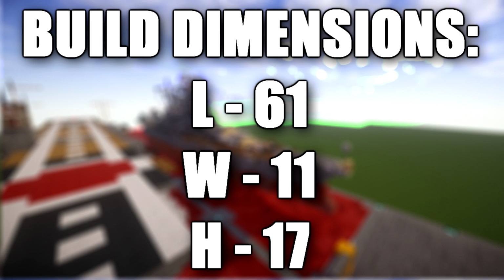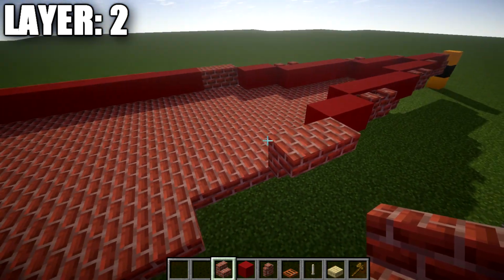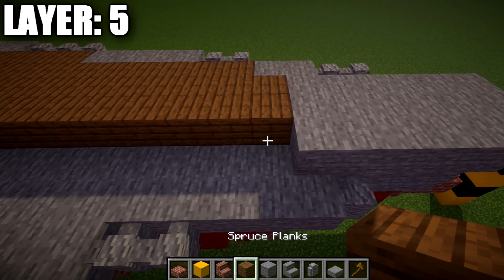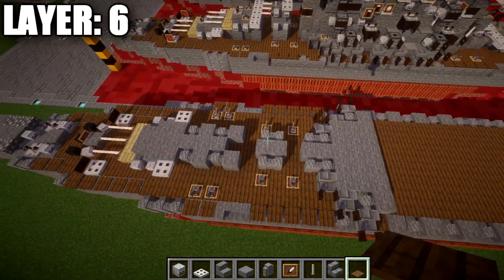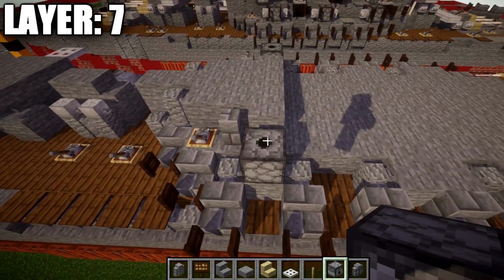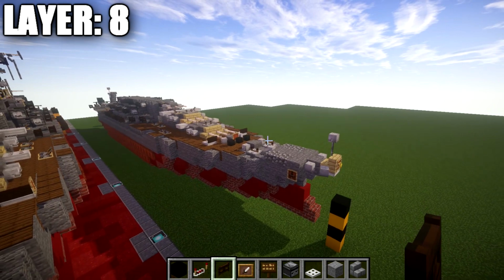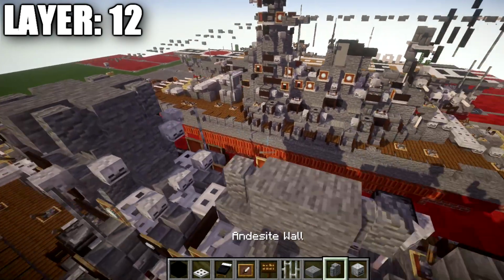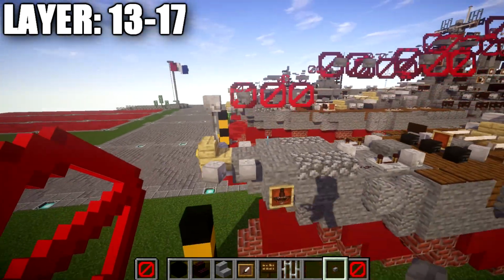Minecraft Bath Tub Builds: WW2 IJN Yamato | Yamato-Class Battleship Tutorial (1:5 Scale)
HELLO LADIES AND GENTLEMEN! Welcome back to another Minecraft tutorial. Today we will be building the IJN Yamto Yamato-Class battleship. Enjoy the tutorial!

►Introduction: (0:00)
►Layer 1: (4:46)
►Layer 2: (9:36)
►Layer 3: (13:03)
►Layer 4: (16:36)
►Layer 5: (19:03)
►Layer 6: (24:13)
►Layer 7: (39:09)
►Layer 8: (46:47)
►Layer 9: (51:27)
►Layer 10: (56:05)
►Layer 11: (59:28)
►Layer 12: (1:01:22)
►Layer 13-17: (1:03:39)
►Outro: (1:12:45)

NOTE: This build is in a 1:5 scale. Meaning five times smaller than size relative to a Minecraft player size.

CURRENT SUPPORTERS:
-Brock Cherry
-Repentless Lamb
-The Green Arrow
-TrenchFighter8
-DerekFrostWestbrook
-Fernand Weinchter
-BrickBros2016
-ZPro Warfare
-Alex Fulton

TEXTURE AND SHADERS PACKS:
►Texture Pack: Minecraft Default Pack
►Shaders Pack: Continuum 1.3
►Game Version: 1.14.4